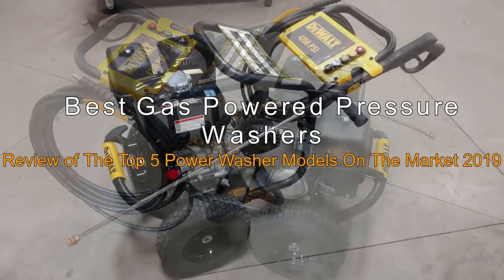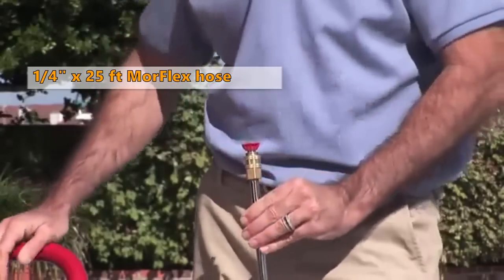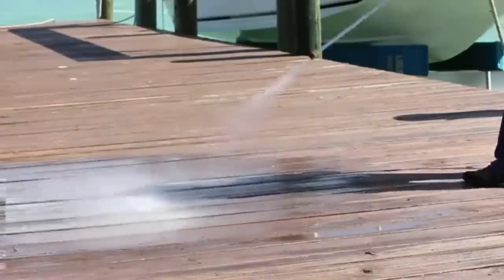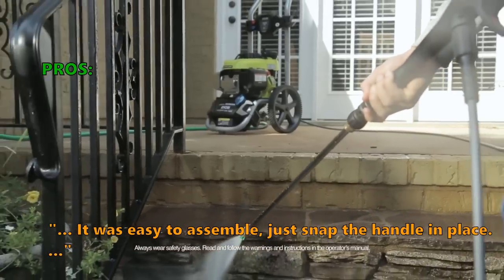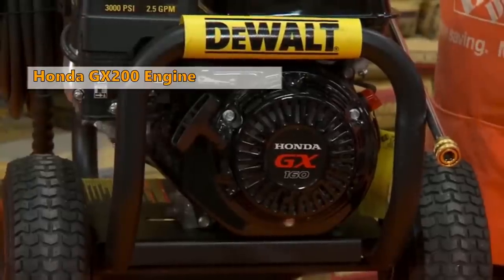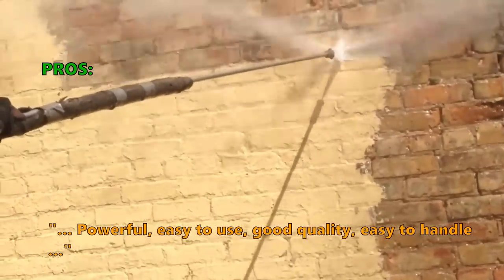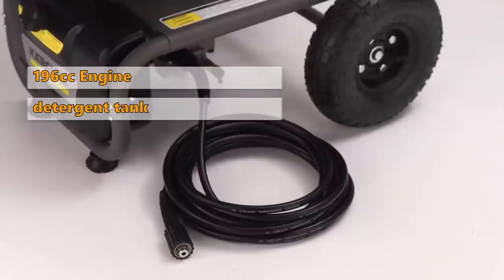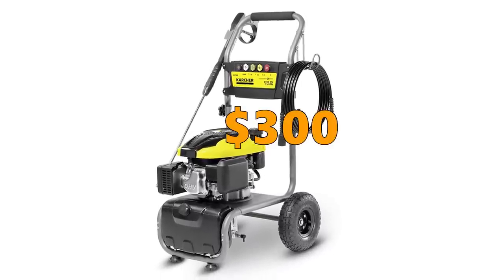🌻 Best Gas Powered Pressure Washers Reviewed - 5 Top Rated Gas Power Washers On The Market 2019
We Looked At All The Top Brand Gas Pressure Washers, And Fount The 5 Top Rated Models On The Market Today For You:
🌿#1 6602 OneWash 3,100 PSI Pressure Washer form Generac
🌿#2 Karcher G2700 Gas Power Pressure Washer
🌿#3 DeWalt Professional 3400 PSI - Honda Engine Pressure Washer
🌿#4 Ryobi 3000-PSI - Honda Engine Gas Pressure Washer
🌿#5 MSH3125 MegaShot, Gas Power Washer from SIMPSON Cleaning

To make this top 5 review of the best models, we have analyzed 3583 customer reviews and looked through 35 products.

If you need a cheap model we recommend number 2 on the list, the Karcher G2700 as this is the best-priced model in this review and still a powerful unit for home use.

The most powerful one is the Dewalt and next to that is the MSH3125 MegaSho. But these are also the most expensive of the machines in this review and are really commercial grade machines for professional use.

Features:
 - 212cc OHV Engine
 - Comfort-grip
 - 30 ft. High-Pressure Hose
 - 3 Nozzle Tips
 - If you need a really powerful pressure washer for your home and garden, the OneWash would be a good choice. We especially like the pressure adjustment dial and soap dispenser. On the negative side, this unit is robust but also quite heavy and not the easiest to move around, and the lowest setting of 2,000 PSI might be too strong for extremely sensitive surfaces if you get too close.

#2 Karcher G2700 Gas Powered Washer
 - 2700 PSI
 - 196cc Engine
 - detergent tank
 - Pneumatic Tires
 - 5 Quick Connect Nozzles
 - If you are looking for a compact and light model that is easy to use and maintain, then the G2700 from Karcher is a great choice. We like that it has a 3-year warranty for the engine and a 2-year warranty for the axial pump. On the negative side, it has no adjustable pressure regulator, so changing pressure is accomplished by changing the tips. It is not build to handle really tough jobs, and some customers thought that the hose was a little to stiff.

#3 DeWalt DXPW3425 Commercial Grade Power Washer
 - 3400 PSI
 - Honda GX200 Engine
 - 25' High-pressure Hose
 - 5 Quick Connect Tips + Soap Applicator
 - 10" Pneumatic Tires
 - Detergent Injection System
 - This unit is very effective at cleaning and removing stains. We like the wide cleaning angle and very high pressure. It is easy to operate the controls, move it and store it, and the ergonomic spray gun, Small Size and Smooth Operation are all a big plus. What we don't like about it is that it can start to vibrate excessively after long cleaning sessions, and replacement parts for this unit can be hard to get.

#4 RY803001 - Ryobi 3000 PSI
 - Honda GCV160 Engine
 - 5-in-1 Change-Over Nozzle
 - Onboard Detergent Tank
 - 35 ft. High-Pressure Hose
 - Large 12" Wheels
 - Easy Compact Storage
 - 3-Year Warranty
 - This gas-powered Ryobi has good hose storage, is easy to move, and has a long warranty. We like the giant wheels, compact and lightweight frame, the nice all-in-one spray head, and the long 35-foot hose. On the negative side, this unit is relatively loud and the gasoline tank a little small. thewirecutter.com rated this one as one of there top models. This unit is a great option for light- to medium-duty applications for any homeowner.

 - HONDA GC190 Engine
 - 1/4" x 25 ft MorFlex hose
 - 10'' Pneumatic Wheels
 - 5 Nozzle Tips Included
 - If you plan to do a lot of pressure cleaning on the weekends then this is a great unit. It is for heavy cleaning tasks, no amount of mess or dirt can withstand its 3,100 psi. We Like the Honda Engine in this machine and the 10”, premium pneumatic tires. On the negative side, Some users have noted that the oil tank leaks slightly and it is rather pricy compared to some of the other units in this review.